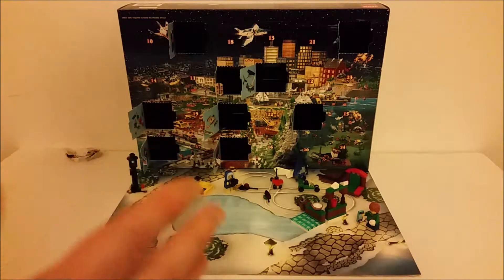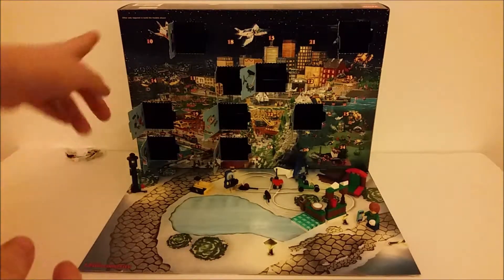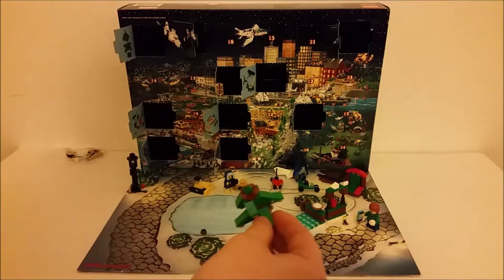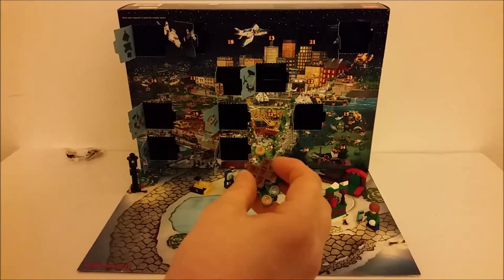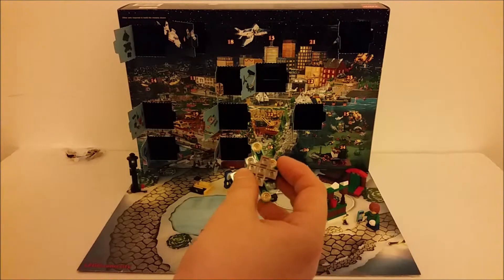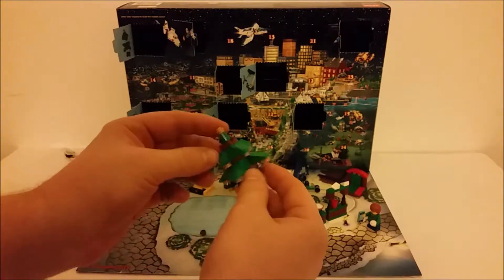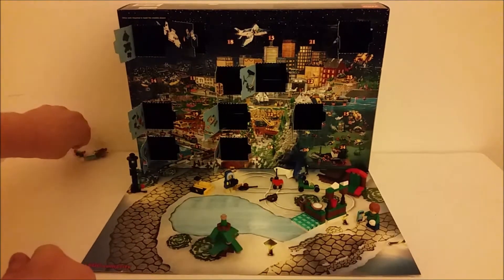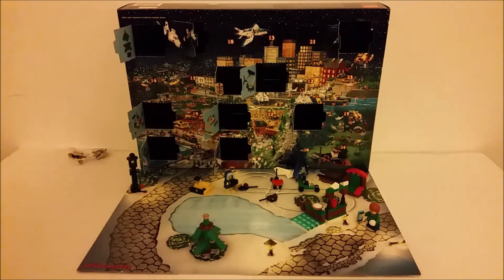Lego City Advent Calendar 2015 Day 10